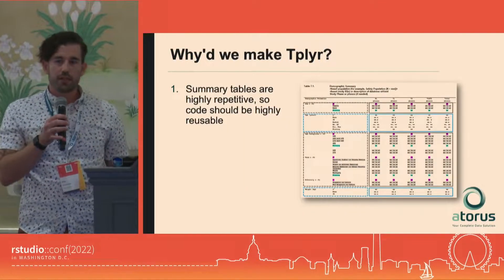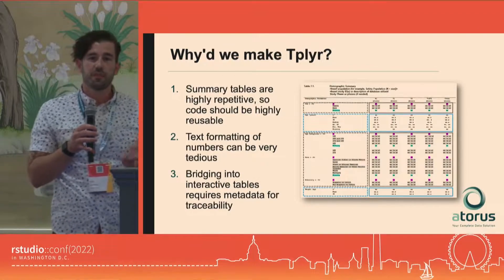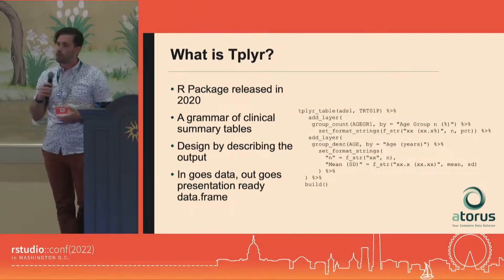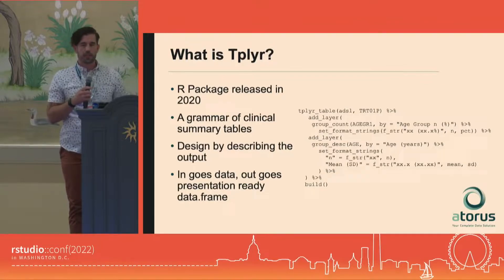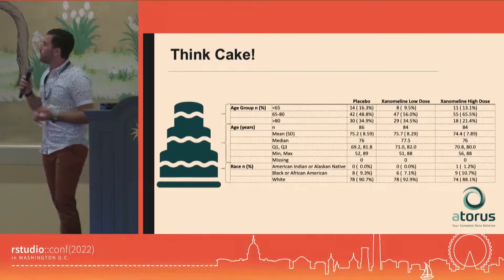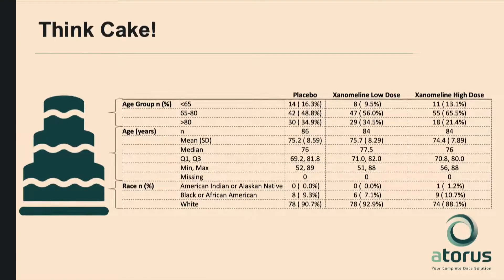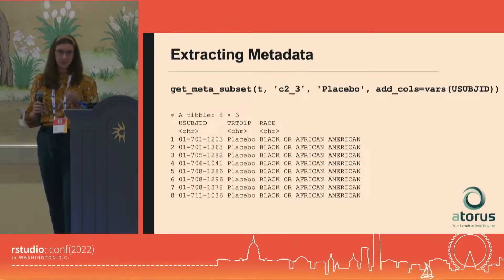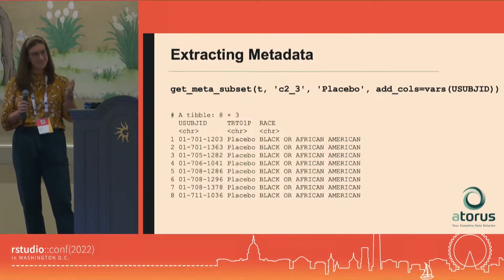Mike Stackhouse | Dive Deep into Metadata with Tplyr | RStudio (2022)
Back in 2020, Atorus first released our package Tplyr. The aim of Tplyr was to build a reusable framework that makes all the data preparation for clinical reporting simple – and takes the hassle out of tedious things like decimal and parentheses alignment. But from the beginning, Tplyr was always meant to be more. Tplyr captures metadata about the table being built, and in Tplyr 1.0.0 we can leverage that metadata to its full advantage. Tplyr now let’s you dive in, and for any result provides the traceability of how that result was derived, and the data used to do-so. In our talk, we will explore this new functionality built into Tplyr, the mechanics that make it work, and how these new features are useful in the clinical world and beyond.

Session: Drugs not bugs: effective use of R in pharma